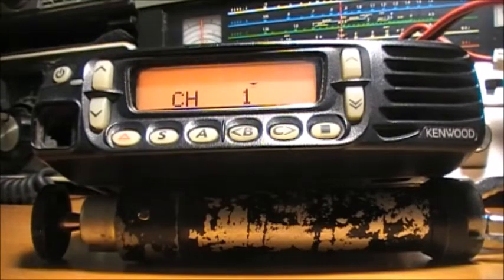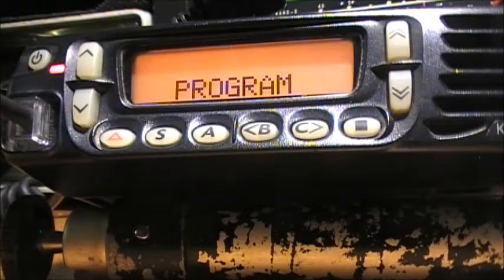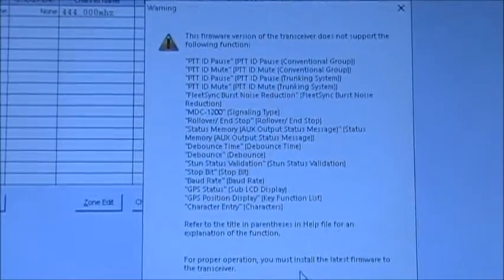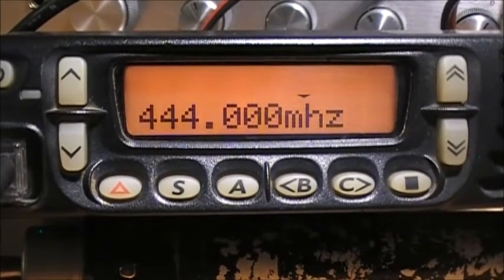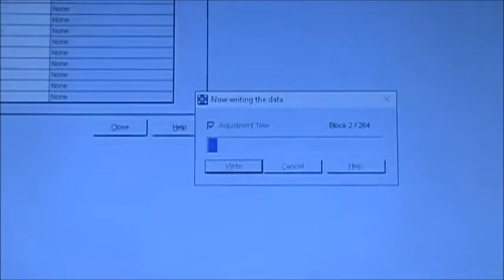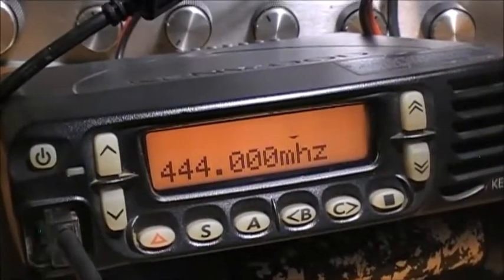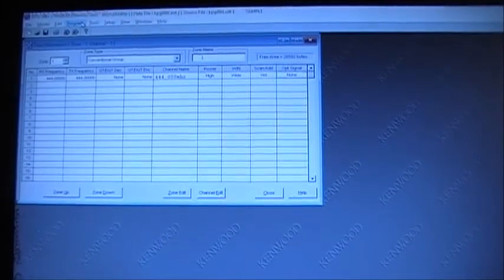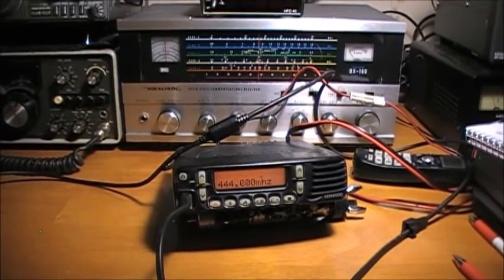KENWOOD TK-8180 Programming and Firmware update - UPDATED